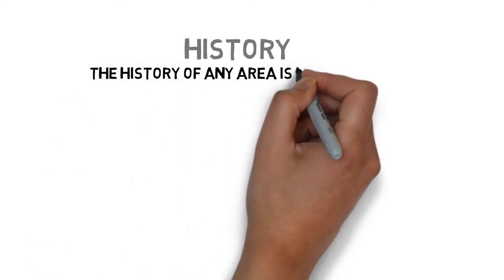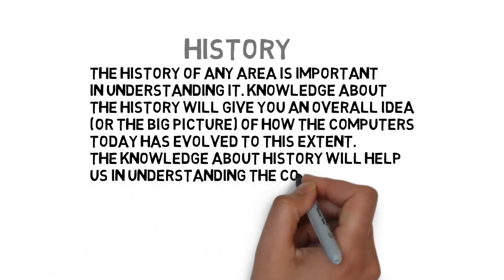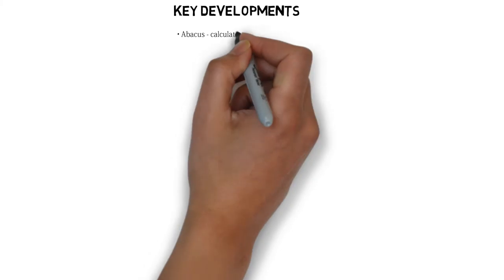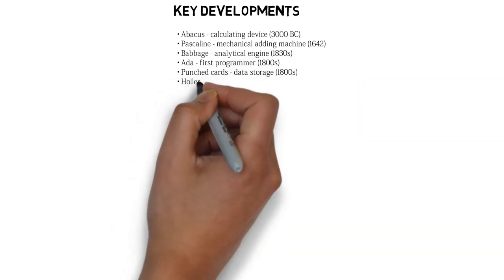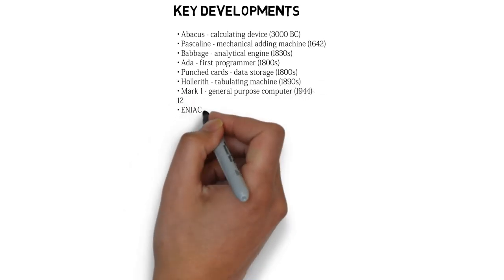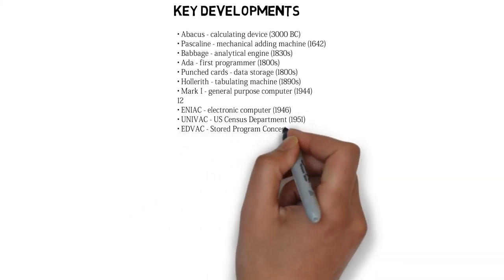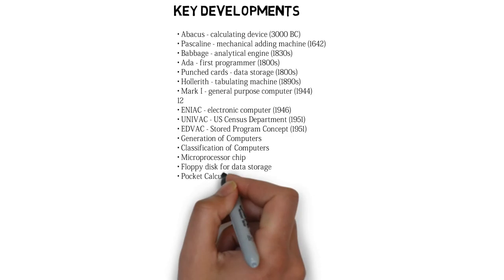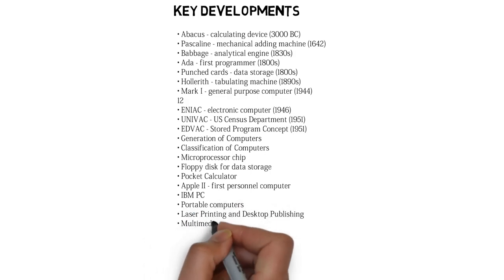Evolution of computers and Computers today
History.
The history of any area is important in understanding it. Knowledge about the history will
give you an overall idea (or the big picture) of how the computers today has evolved to
this extent. The knowledge about history will help us in understanding the computers
today and the significant milestones they have achieved from its inception.
Key developments.
• Abacus - calculating device (3000 BC).
• Pascaline - mechanical adding machine (1642).
• Babbage - analytical engine (1830s).
• Ada - first programmer (1800s).
• Punched cards - data storage (1800s).
• Hollerith - tabulating machine (1890s).
• Mark I - general purpose computer (1944)
12.
• ENIAC - electronic computer (1946).
• UNIVAC - US Census Department (1951).
• EDVAC - Stored Program Concept (1951).
• Generation of Computers.
• Classification of Computers.
• Microprocessor chip.
• Floppy disk for data storage.
• Pocket Calculator.
• Apple II - first personnel computer.
• IBM PC.
• Portable computers.
• Laser Printing and Desktop Publishing.
• Multimedia desktop computers.
• Home video computers.
• Video conferencing.